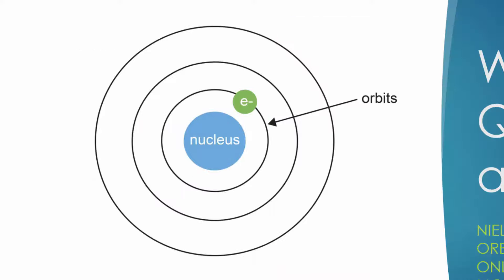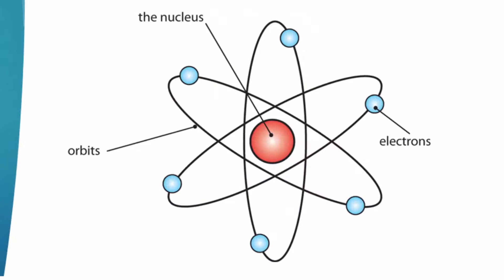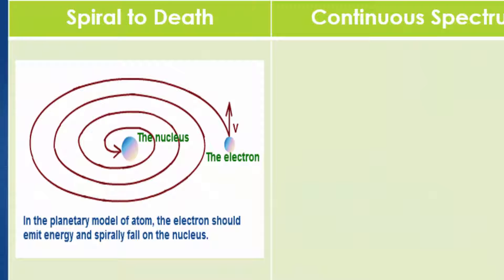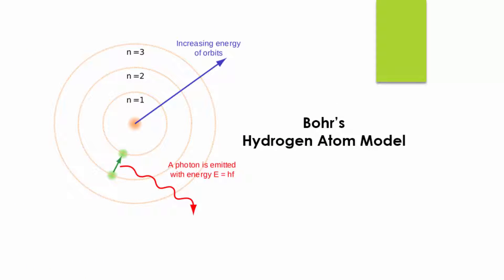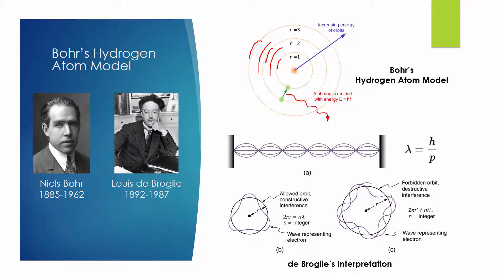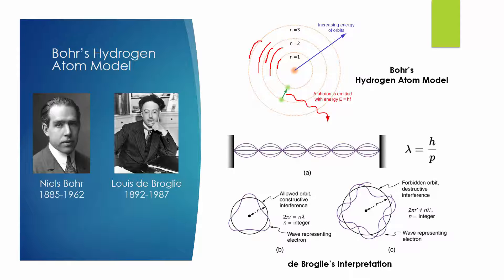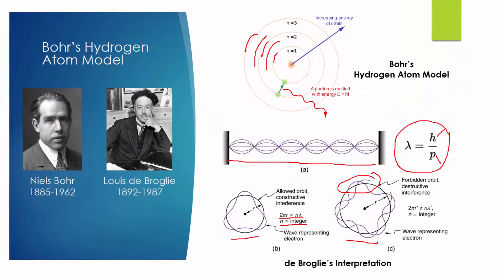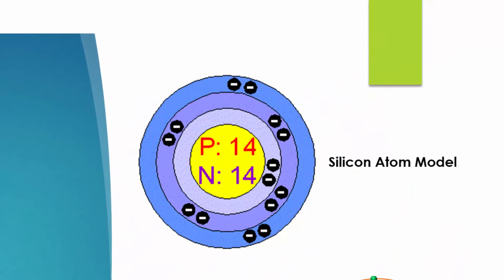What Is Quantization and Why?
Quantization means discrete, such as 1, 2, 3, 4, etc. They are not continuous such as all the real numbers between 1 and 2.

Here we are talking about the quantization of electrons' orbits in a hydrogen atom. The idea is that electrons in an atom cannot just take any arbitrary orbit, they are only allowed in certain pre-determined orbits. Correspondingly, they can only have certain pre-determined energy levels, not any arbitrary energy levels.

But why? Why can't an electron just orbits in any way as it wants to? That's the topic of this video.

In the early 1910s, the common model of an atom was Rutherford's atom model, as shown in this picture.

Rutherford's atom model is like the solar system, with a positively charged nucleus at the center, and negatively charged electrons circling around the nucleus. In this model, electrons can take any orbit, they can continuously move closer to or further away from the nucleus.

However, this model had two serious flaws.

1. The first problem is called the "spiral to death" problem

According to Maxwell's equations, electromagnetic power is radiated away by a charged particle moving with an acceleration. In Rutherford's atom model, since electrons are in circular motion, which is a type of acceleration, electrons should radiate electromagnetic waves and rapidly lose their energy and drop into the nucleus in a spiral orbit. But this is obviously not true.

2. The second problem is the continuous spectrum problem

When the hydrogen atom was heated to an elevated temperature, scientists observed that the hydrogen emitted light at only discrete certain wavelengths. However, according to Rutherford's model, electrons would fall to the nucleus in a continuous spiral orbit and emit light with continuum wavelengths.

So how did scientists solve this problem? In 1913, Niels Bohr proposed a solution to this dilemma. So let's look at Bohr's hydrogen atom model.

Bohr hypothesized that the hydrogen atom electron was restricted to certain well-defined orbits. In other words, Bohr assumed that the orbiting electron could have only certain values of angular momemtum or energy level.

This is called "quantization". Quantization basically means "discrete", such that a physical quantity can take some certain pre-determined values, but not "continuous" or "arbitray" values.

But why? What is the reason that electrons' orbits have to be quantized? Bohr had no answer, he just hypothesized that was the case.

It was de Broglie who solved this burning question in 1924.

At that time, scientists knew that light behavies like particles sometimes and waves someothertimes. This is called light's wave-particle duality.

de Broglie proposed that not only light is duality, but that all matter are also wave-particle duality. This means that all matter can show wave-like behavior. For example, a beam of electrons can be diffracted just like a beam of light or a water wave. This is called the "Matter Wave".

Matter waves are a central part of the theory of quantum mechanics.

The de Broglie wavelength is the wavelength λ, associated with a massive particle and is related to its momentum p, through the Planck constant h.

Based on de Broglie's matter wave theory, electron's orbits must meet the standing wave condition: the orbit's length is an integer multiple of the electron's wavelength.

This is represented in these two pictures.

The first picture shows that a constructive interference makes the orbit possible and stable, this happens when the orbit length equals an integer n times electron's wavelength, n could be 1, 2, 3, and so on.

The second picture shows that when this condition is not met, destructive interference will make the orbit unstable or not even exist.

Now, with the electron limited to certain orbits, or equivalently certain energies, it follows from the Bohr model that the transition from a higher n to a lower n orbit will release quantized energies of light; this explains the observation of emitted light at only certain discrete wavelengths.

Hydrogen atom has only one electron. On the other hand, the energy level scheme in semiconductor materials, such as silicon, is much more complex because they have multiple electrons: a silicon atom has 14 electrons and a germanium atom has 28 electrons.

As shown in this picture, ten electrons of a silicon atom occupy very deep-lying energy levels and are tightly bound to the nucleus. The binding is so strong that these ten electrons remain essentially un-affected during chemical reactions or atom-to-atom interactions. So the combination of these ten electrons and the nucleus is called the "core" of the atom.

The remaining four electrons in a silicon atom are bound much more weakly and are strongly involved in chemical reactions. These 4 electrons are called the "valence electrons".